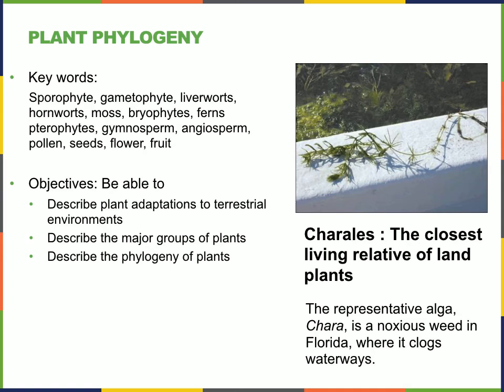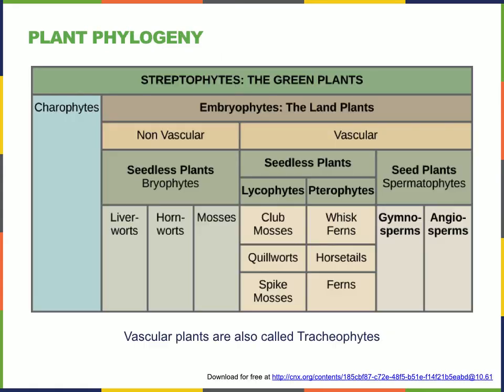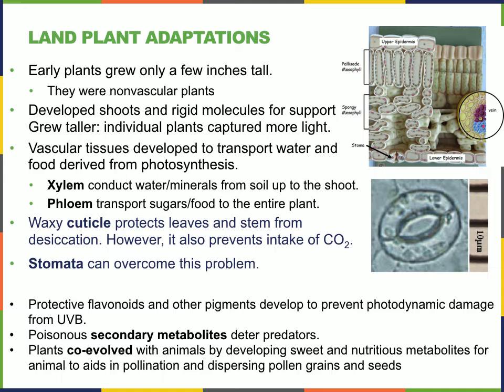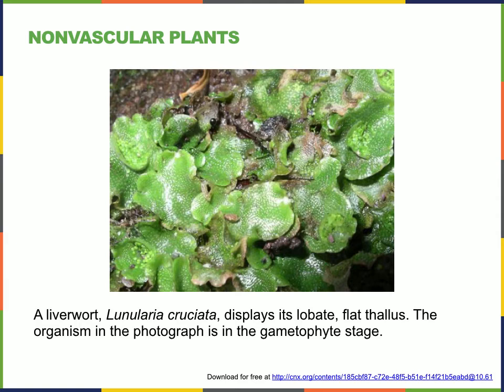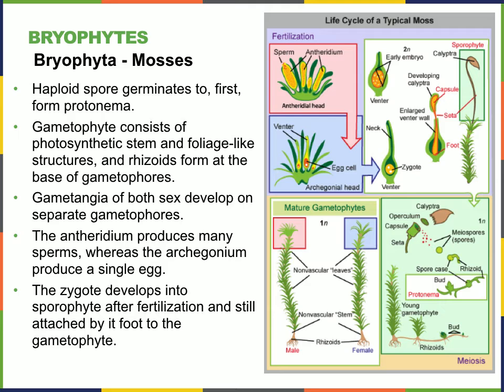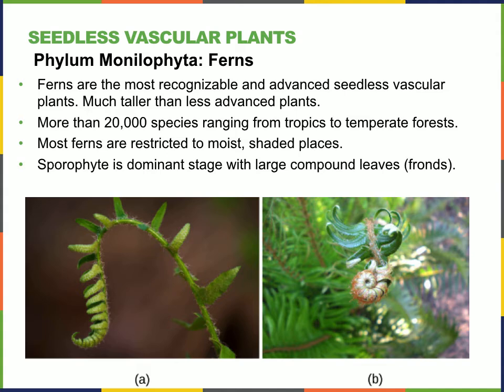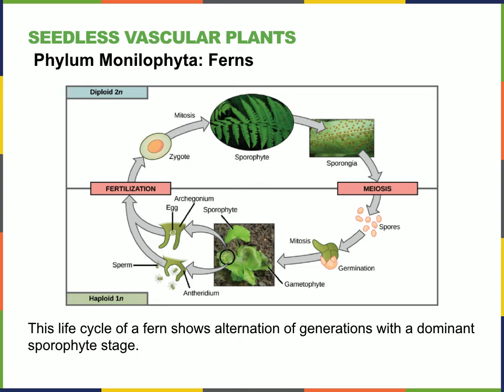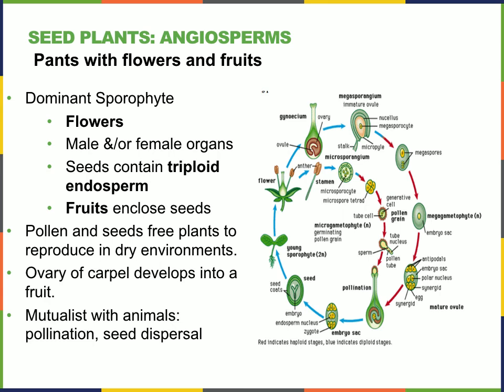Plant Phylogeny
Biology 209
Chapter 25